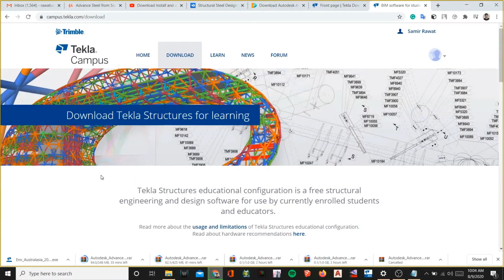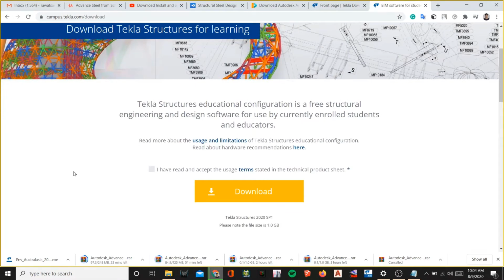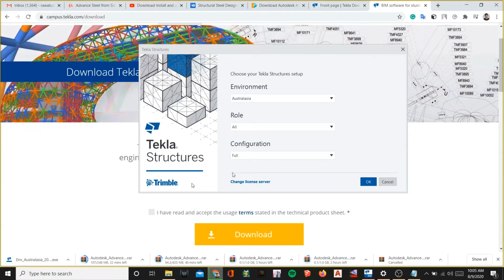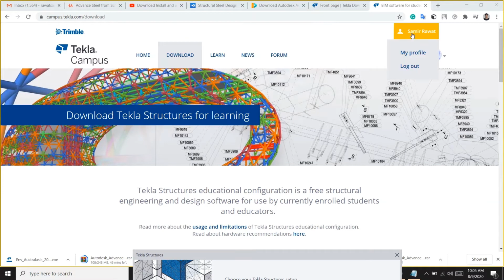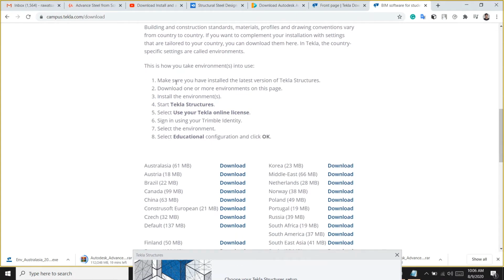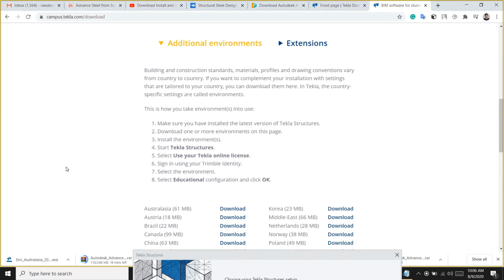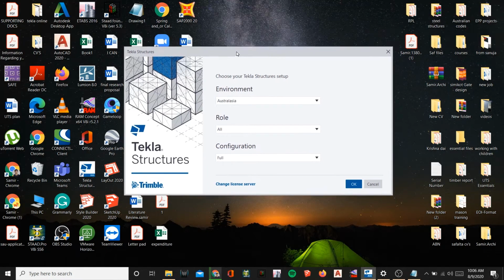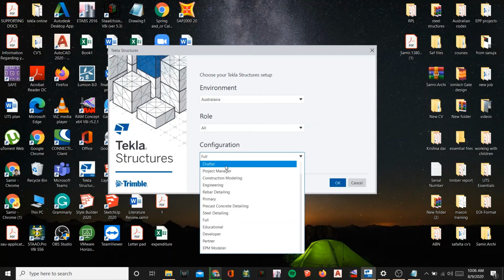How to Add a Tekla Environment(Codes) in Tekla Structures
This is also the part of Tekla Structures series videos.